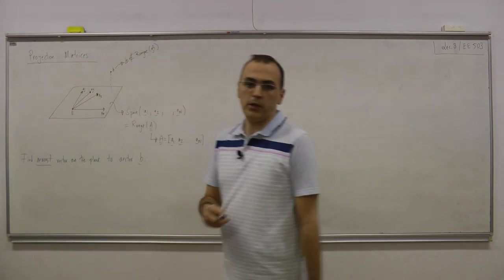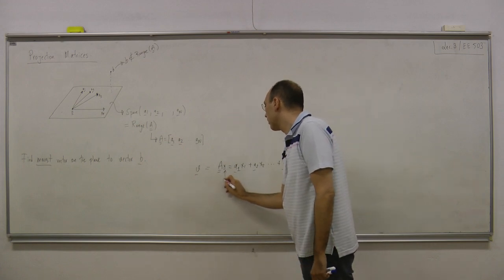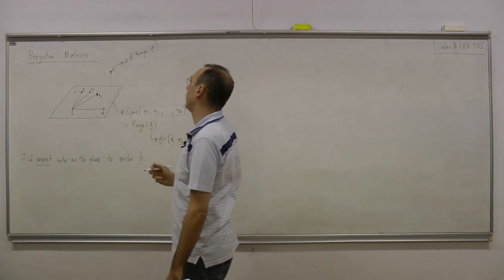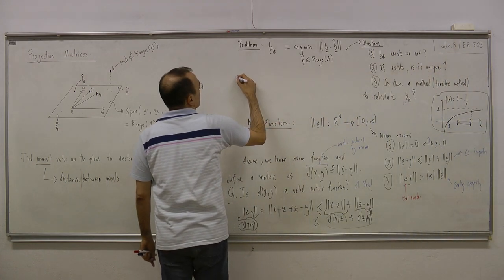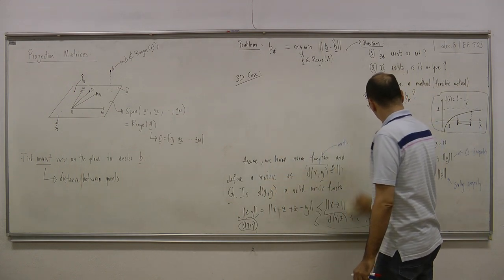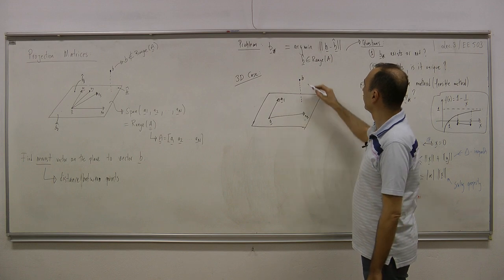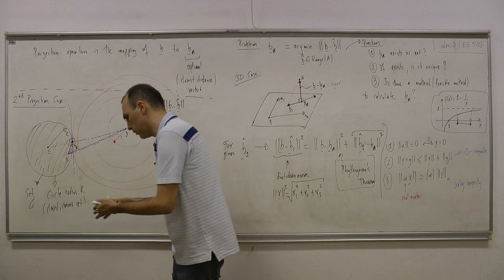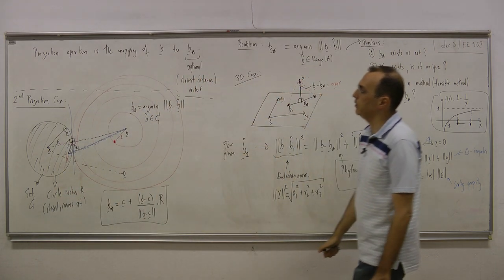EE 503 : Lecture 3 (Fall 2020, METU)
EE 503 - Statistical Signal Processing and Modeling
Fall 2020,  Middle East Technical University,  Ankara, Turkey.
Instructor : Prof. Cagatay Candan
Lecture 3

Lecture Contents:
0:00 - Projection Problem (reminder of last lecture)
3:10 - Distance Metric
4:05 - Distance Metric Axioms
6:10 - Norm Function
9:44 - Metric induced from norm function
14:00 - Projection to Range(A) (problem definition)
15:22 -  Ever present engineering questions on existence, uniqueness and feasible method for solution
19:09 - Projection to plane  (3D case)
26:08 - Projection to circle example
33:40 - Projection to a convex set example
36:22 - Optimality condition for projection (wide angle condition)
41:22 - Inner product
41:43 - Inner product axioms
47:29 - Norm induced by inner product
51:08 - Cauchy - Schwarz inequality (statement)